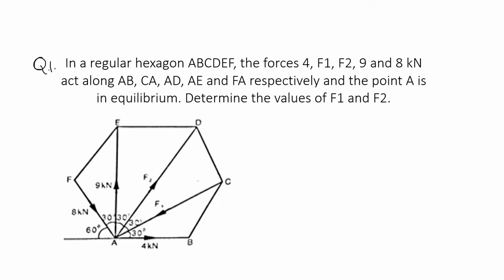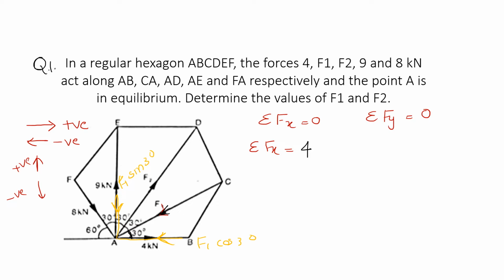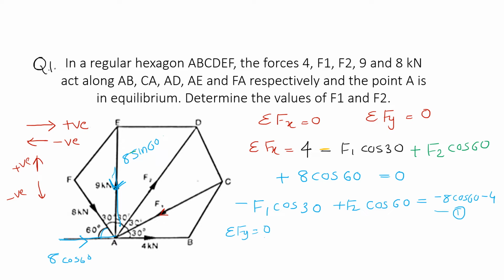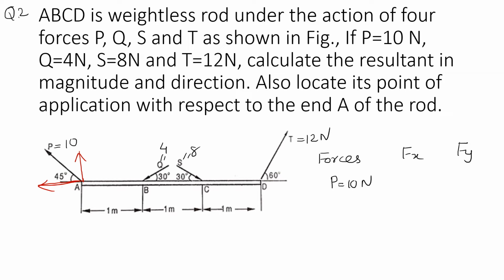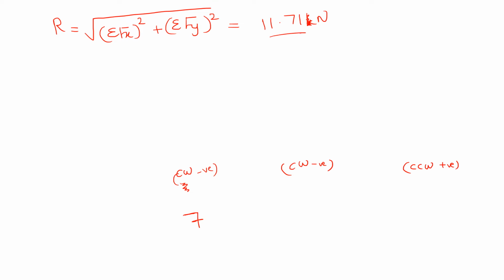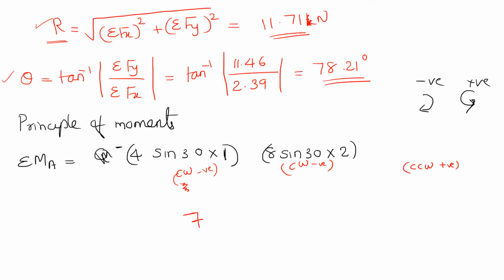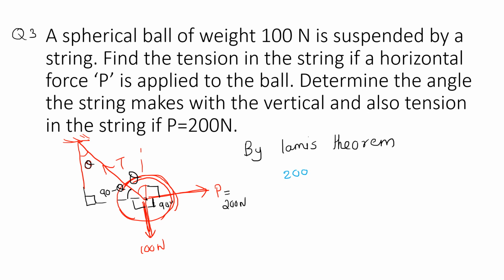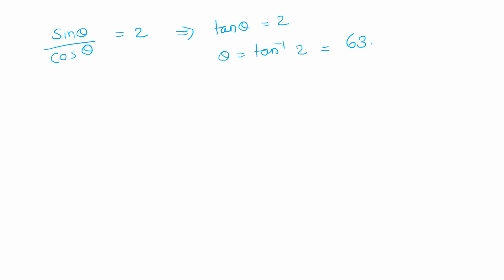ENGINEERING MECHANICS || KTU|| CIVIL ENGINEERING